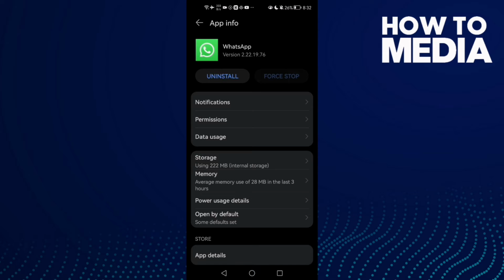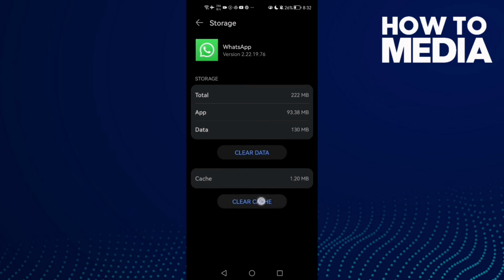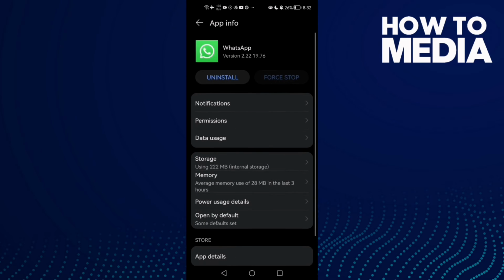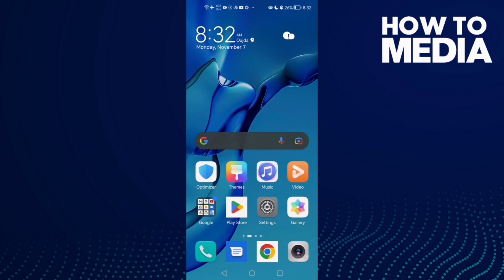How to Fix and Solve Whatsapp Status Couldn't Send Problem on Any Android Phone 2022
in this video we discuss :